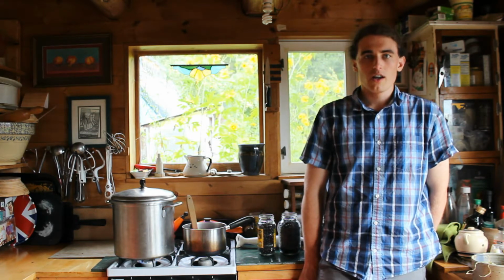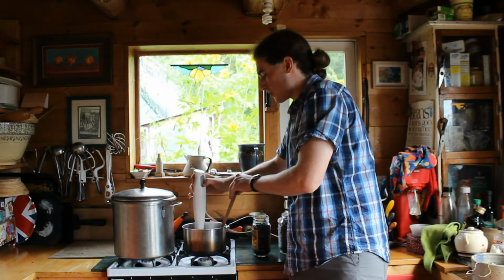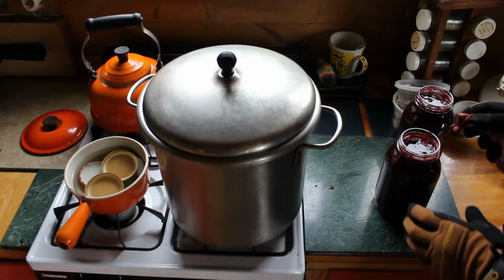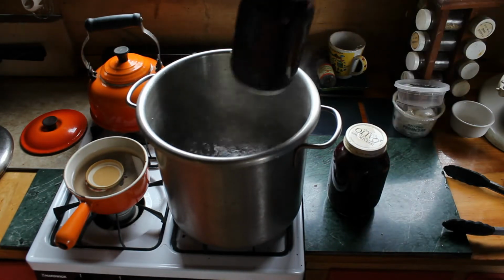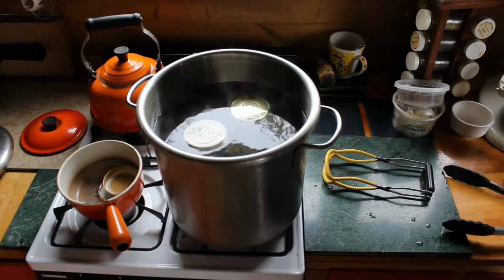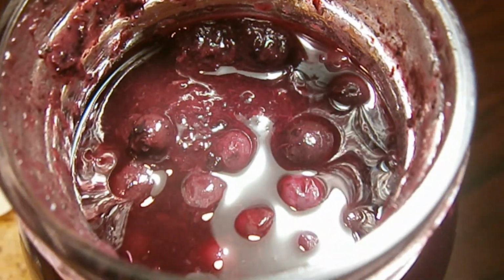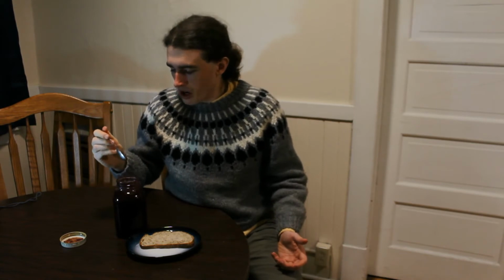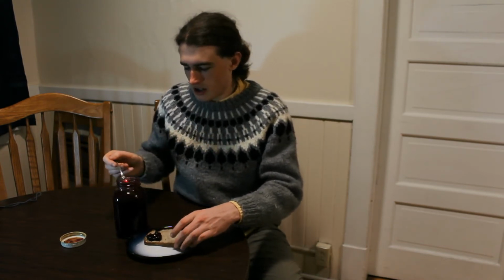Experimental Blueberry Cold-Packing: Kestrel's Cooking 10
With the abundance of blueberries we had last year I got a bit experimental with how to store them. This was a successful attempt to just can blueberries. They did not store at all solid which is my understanding of a traditional (with a sugar sauce) cold-packing. Looking back I think I could have just crushed them all up and gotten a similar result without having the heat up the sauce around them first. In the future I might try thickening it (with flour) so it comes out more like a blueberry sauce. They are really good mixed about 50:50 with yogurt (tried after filming).

Filmed in mid August 2019 and mid February 2020.